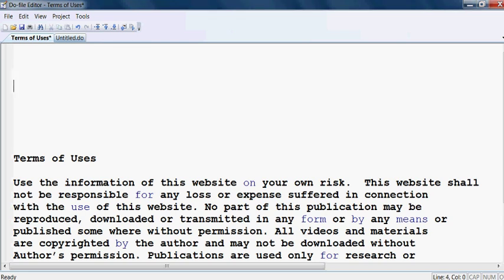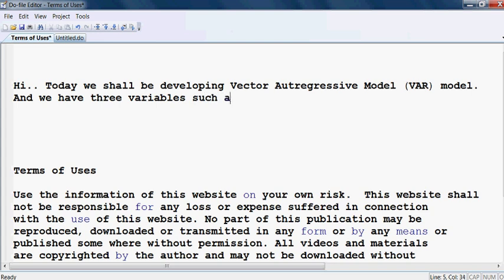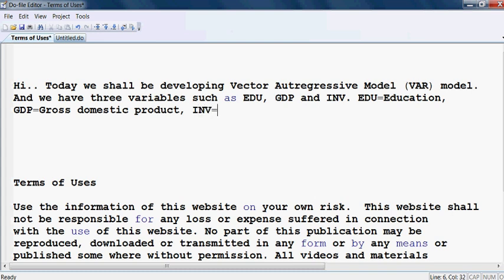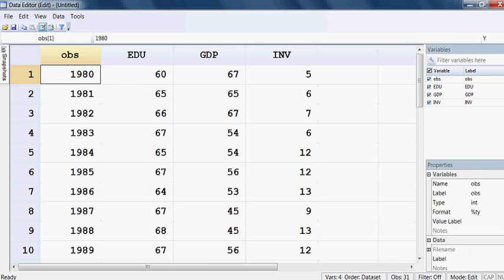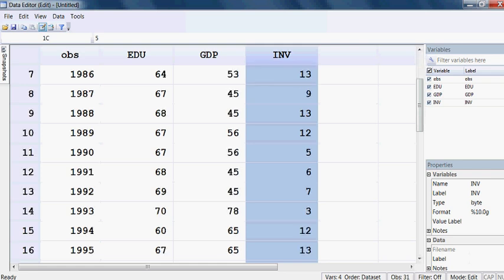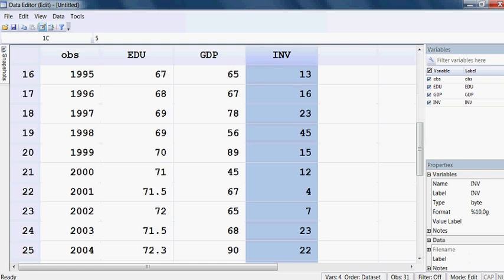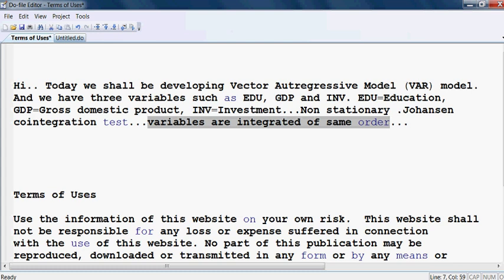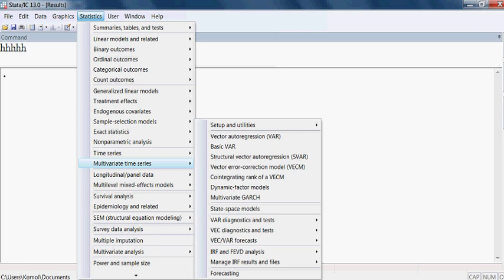VAR Model. Model Three. Part 1 of 2. STATA